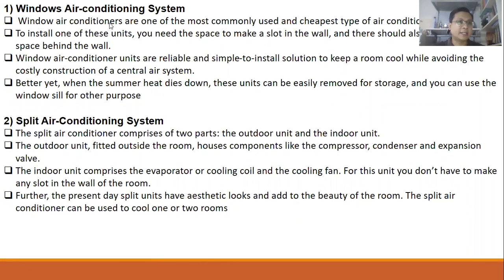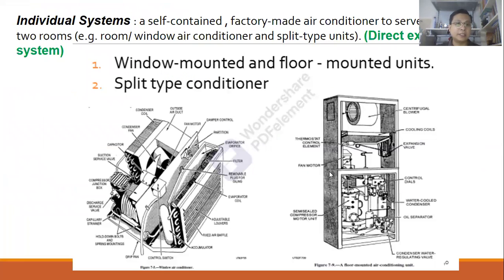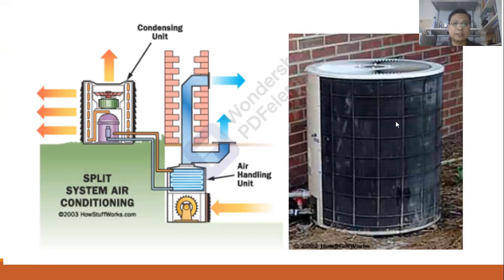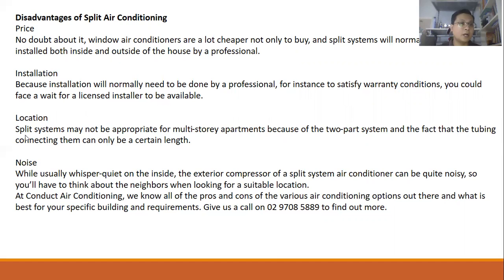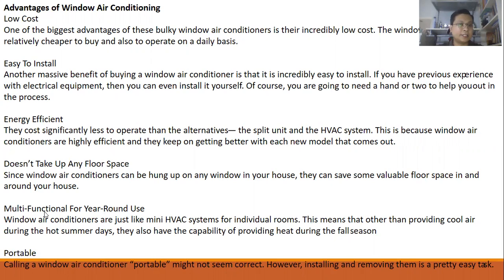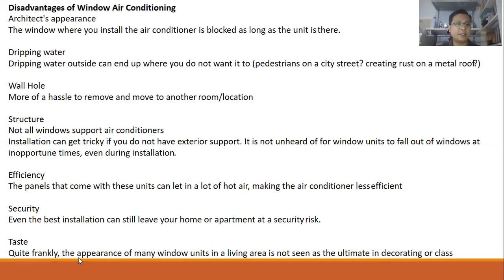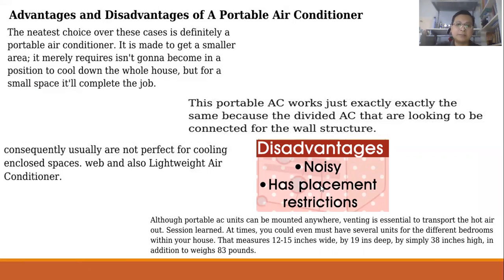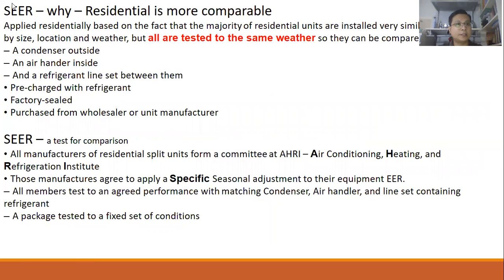Split Unit and Portabe Unit